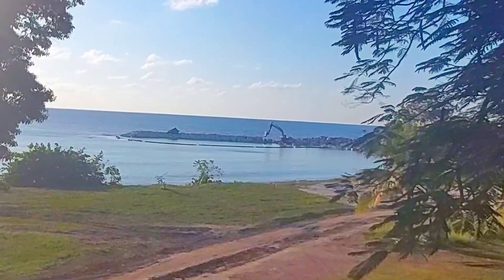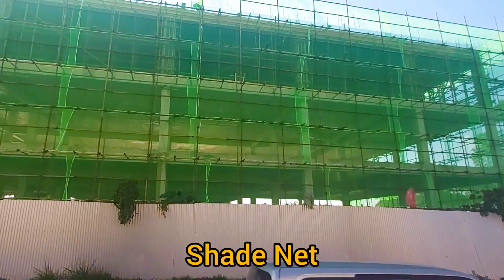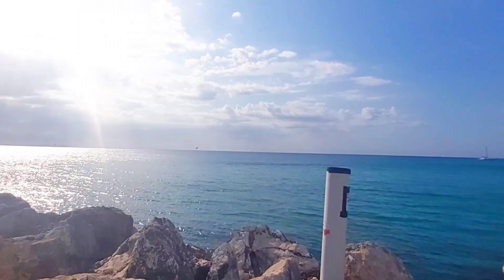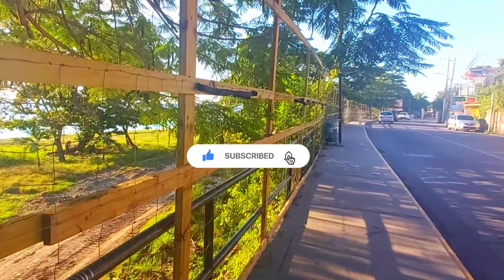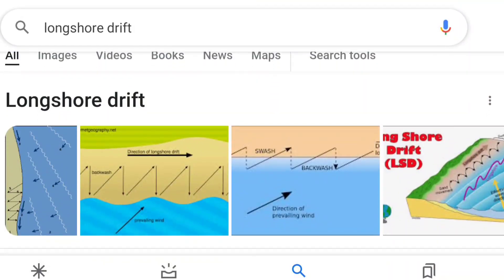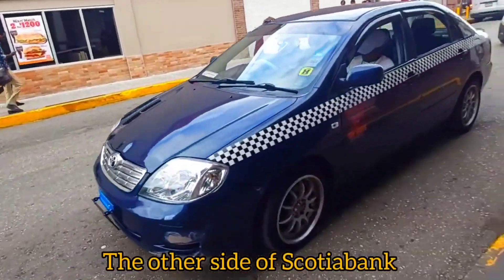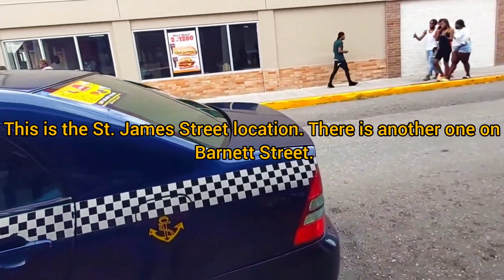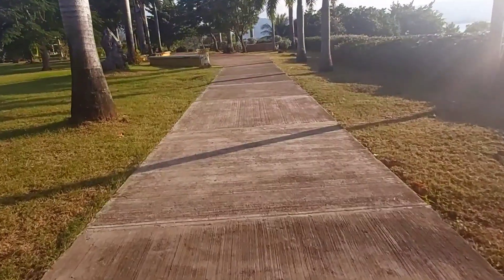DEVELOPMENTS IN MONTEGO BAY (UPDATES) 2022 | Plus Bonus Content ● E17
I have more updates for you on Harbour City Shopping Centre, UDC's Groyne Rehabilitation Project,  Popeyes Louisiana Kitchen, etc.

FOR ADDITIONAL READING:

1. WHAT ARE GROYNE/GROIN? | ADVANTAGES AND DISADVANTAGES OF GROYNES